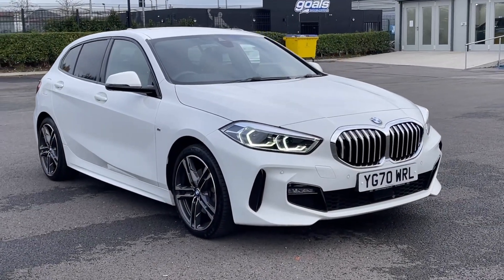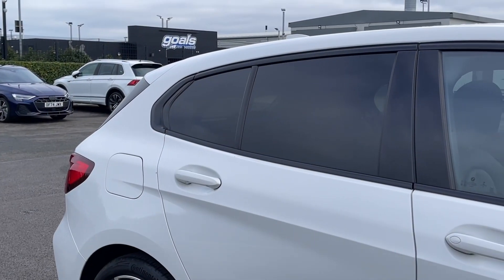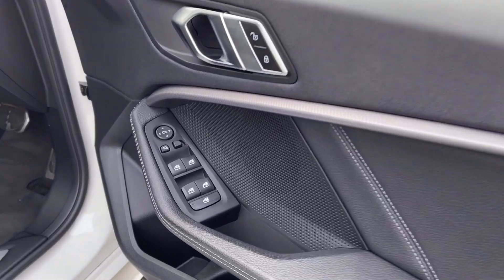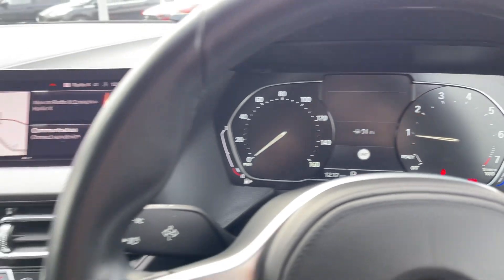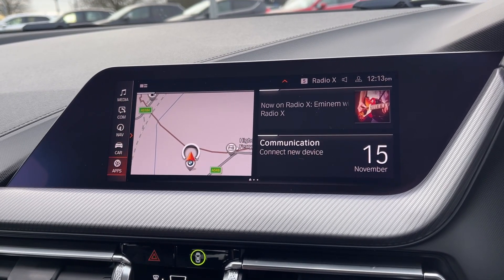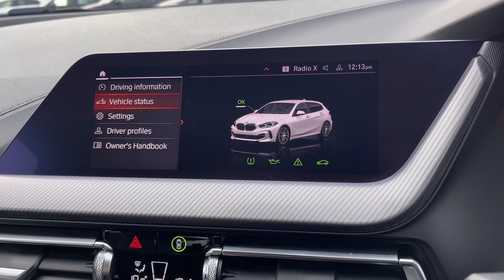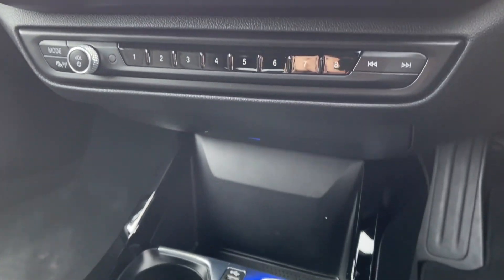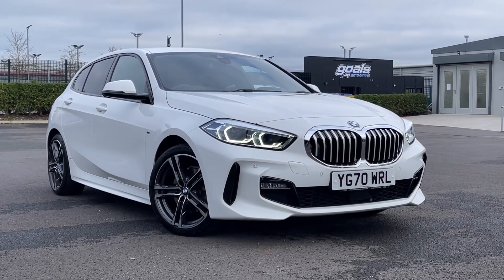Used BMW 1 Series 1.5 118i M Sport DCT | Motor Match Chester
Just into our stock, this 2020 BMW 1 Series 1.5 118i M Sport DCT in Alpine White is now available for sale from Chester.
Reg number: YG70 WRL
Fuel: 1.5L Petrol
Transmission: Automatic
Mileage: 18,352 miles